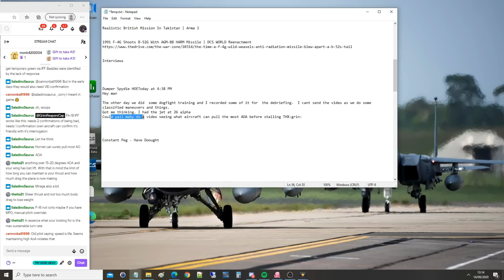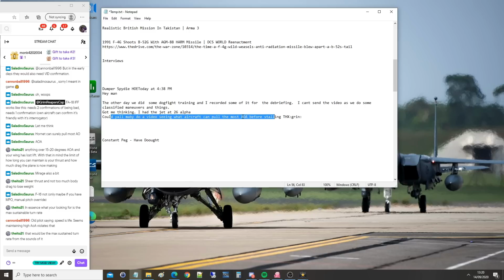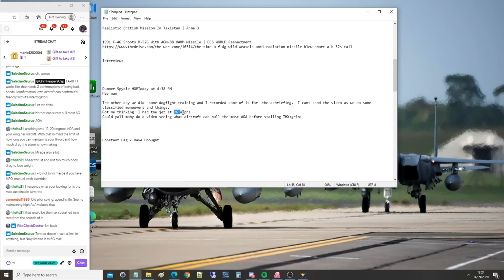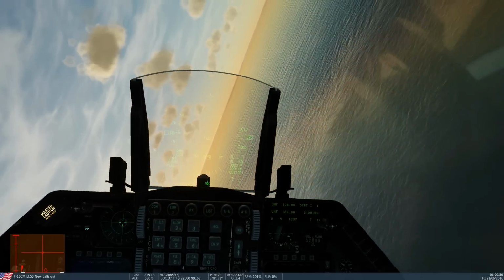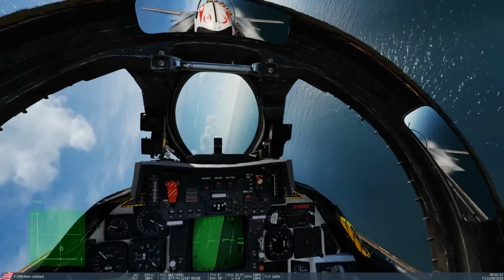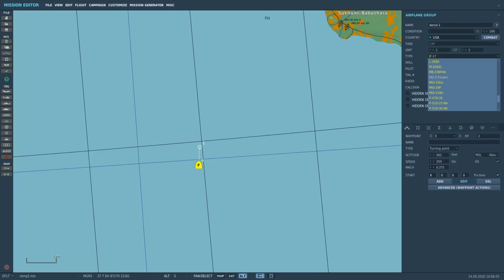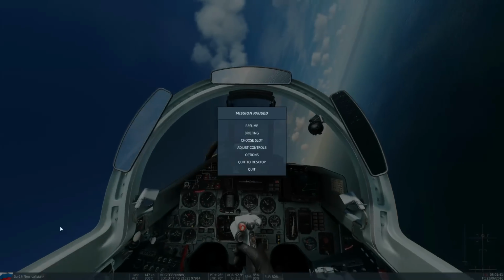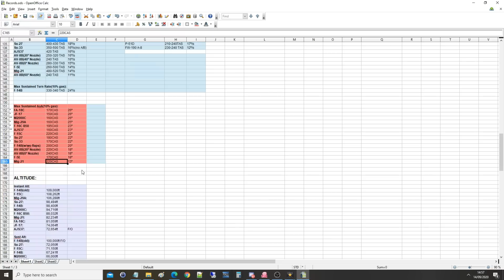Fast Jets: Max Sustainable Angle Of Attack AoA | DCS WORLD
0:00 Theory
8:00 Testing
24:38 Summary